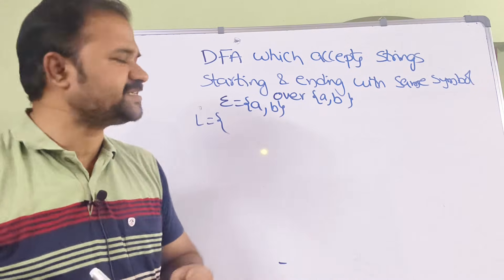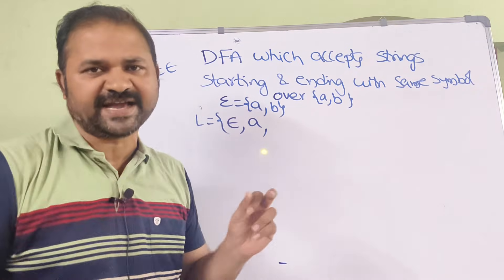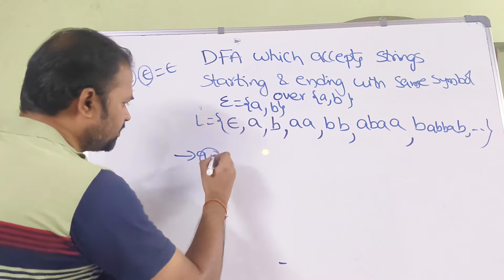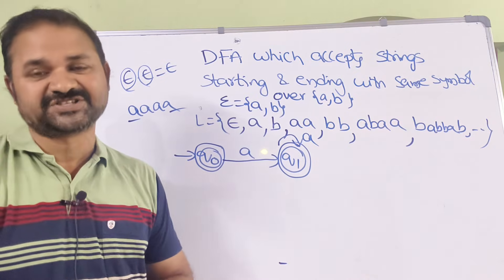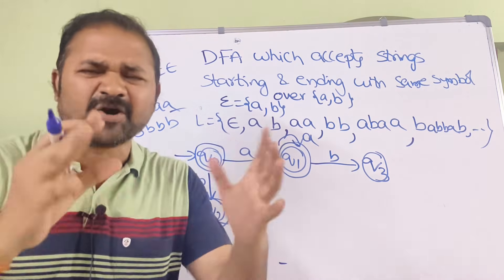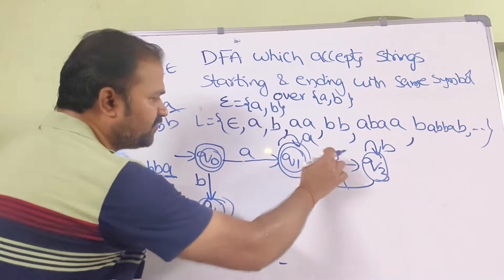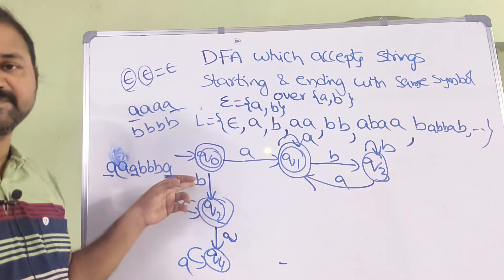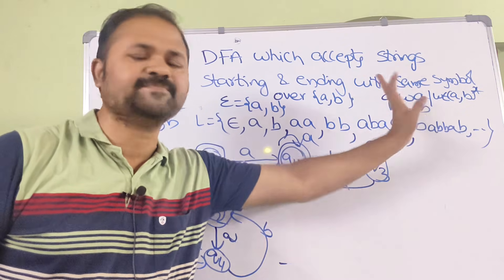DFA which accepts strings starting and ending with same symbol || FLAT || Theory of computation